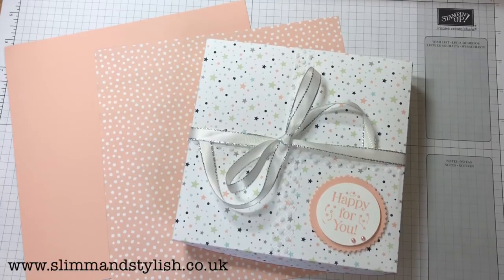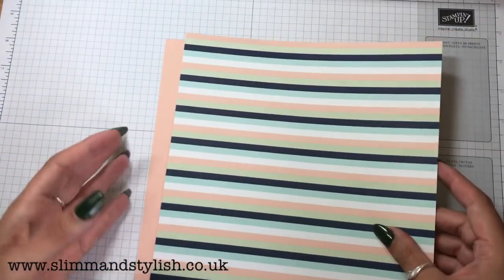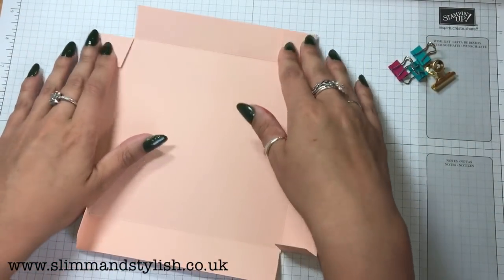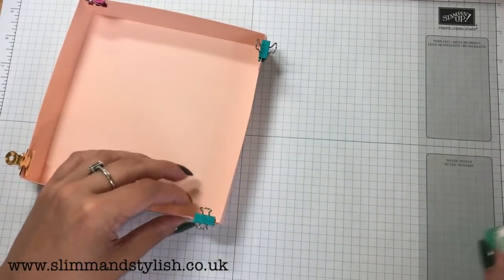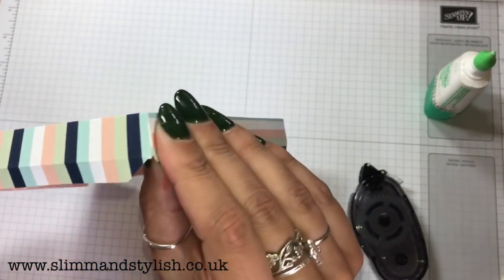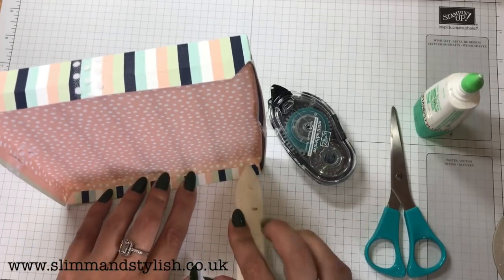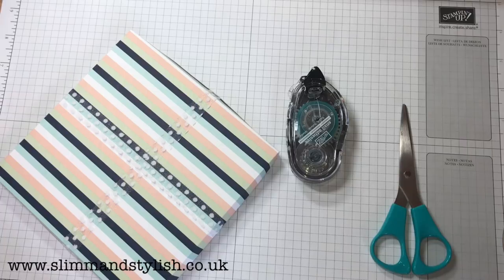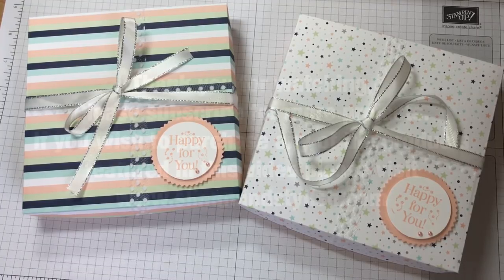Pootle's YouTube Video Hop: DSP 2018